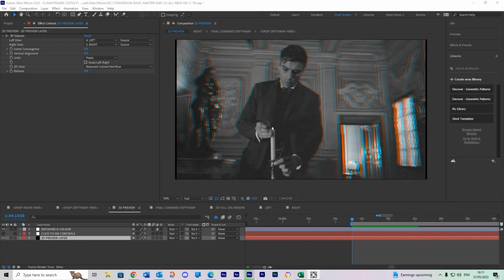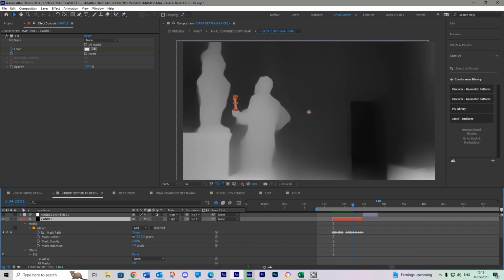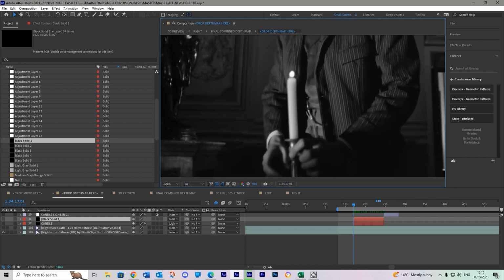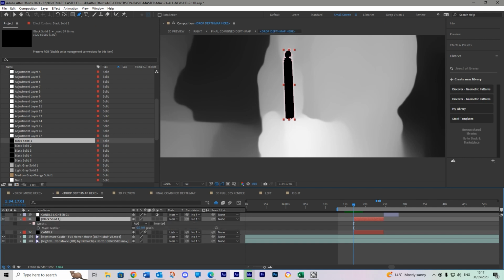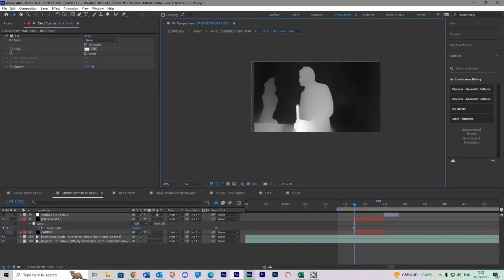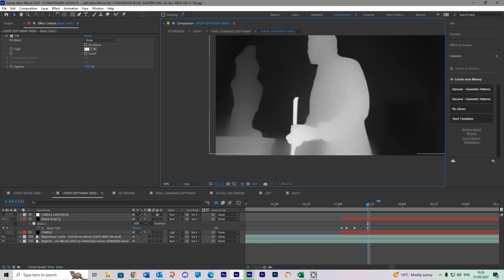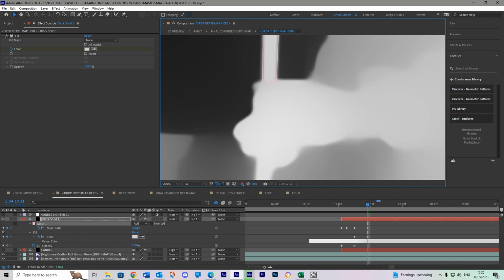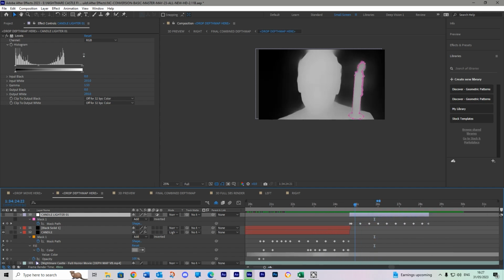Nightmare Castle 3D: Depthmap Repairs for 3D Conversion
Join Andrew for a look at the map fixing undertaken on a single shot for the original conversion of Nightmare Castle.